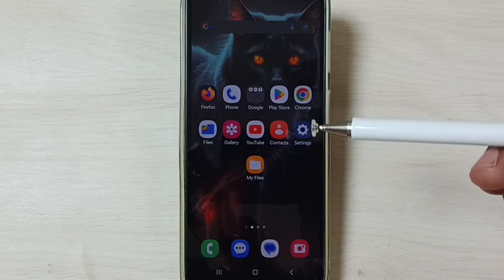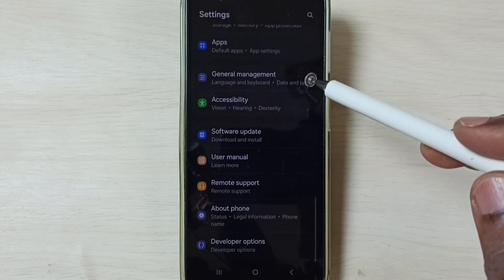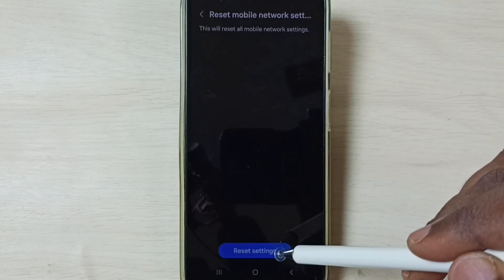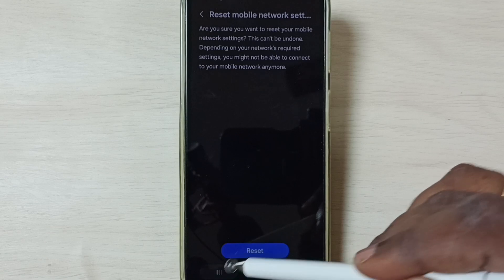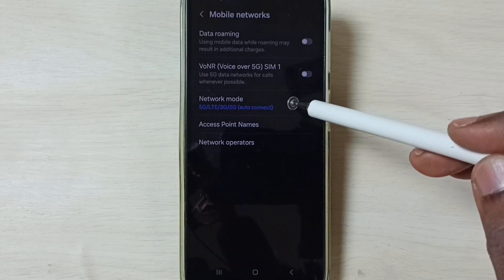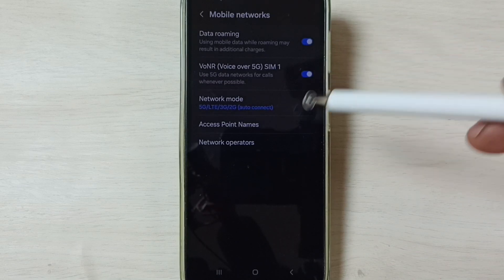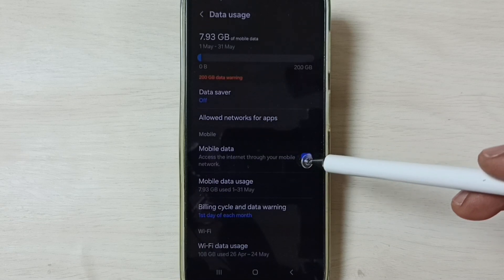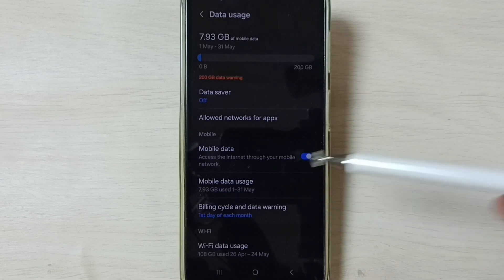Samsung Galaxy A54 5G | Fix all 5G Network Issues | 5G Not Working | No 5G Symbol | 100% Solved